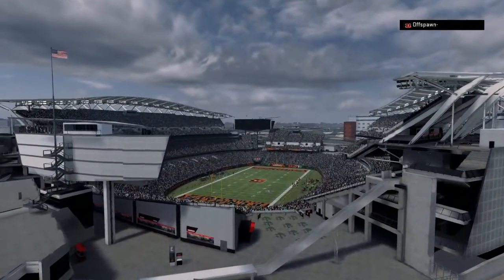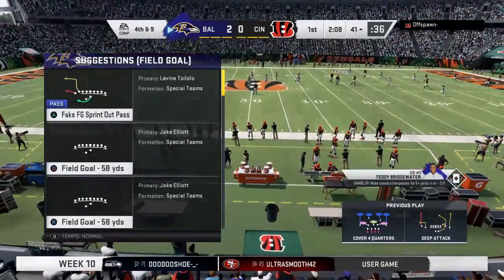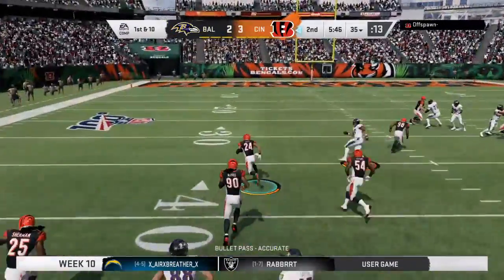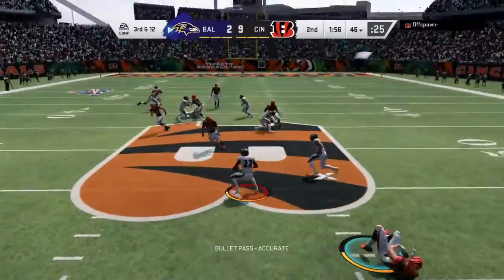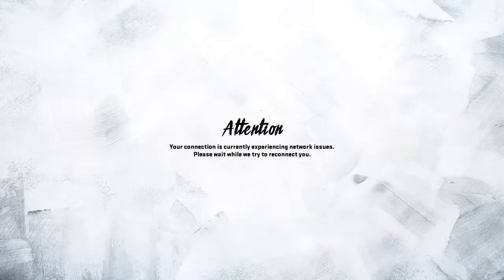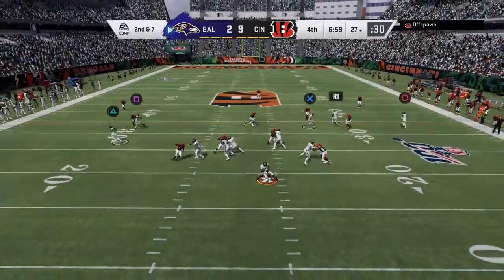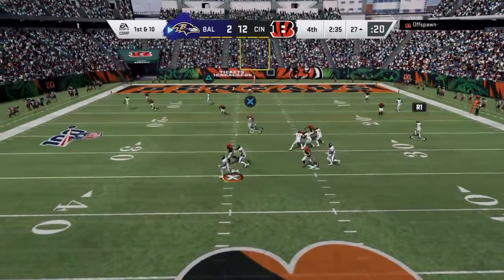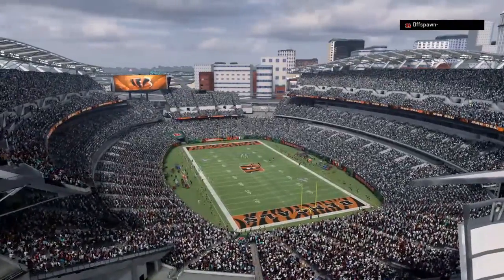Rizzo_Luciano VS Offspawn- · MADDEN NFL 20 · ONLINE FANTASY FRANCHISE GAMEPLAY